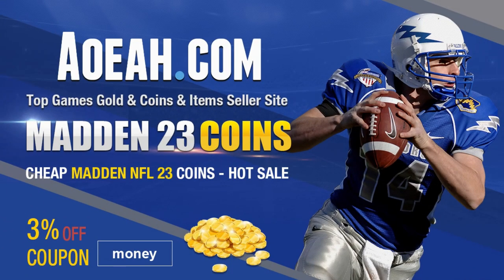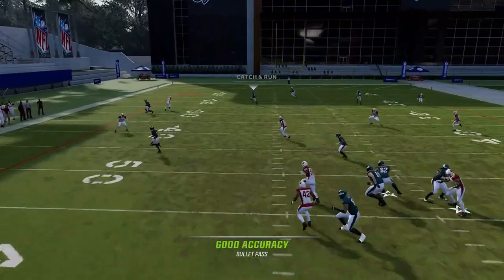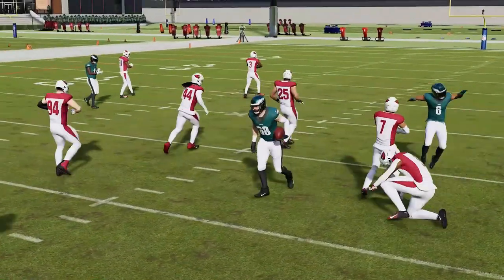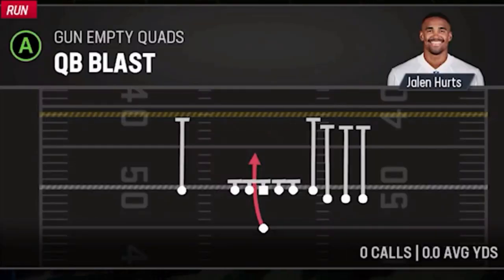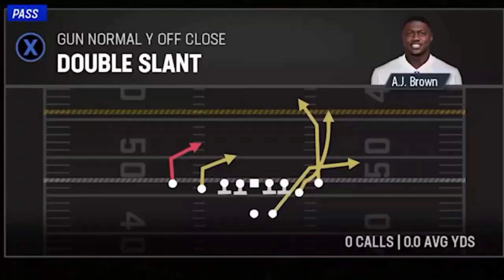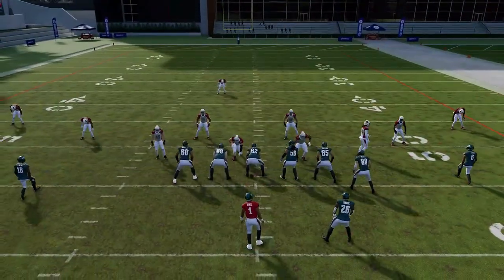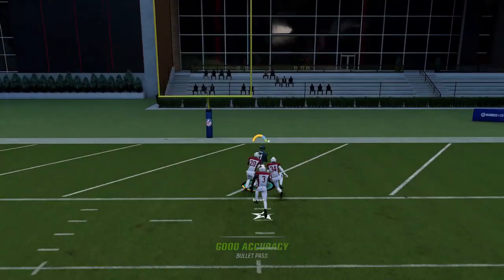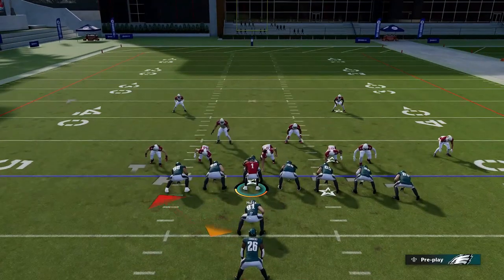LOADED WITH GLITCH PLAYS! Best Offense Playbook in Madden NFL 23! Free Ravens Ebook Tips & Tricks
0:00 Madden 23 Free Ebook
1:51 Gun Bunch
8:59 Deuce Close
14:50 Empty Base Flex
16:20 Empty Quads
19:41 Flex Y Off Wk
21:31 Normal Y Off Close
30:56 Split Close Pro
33:48 Wing Slot Wk
37:22 Y Off Trio Wk
41:27 I Form Wing
51:10 Pistol Bunch
55:38 Full House Base
1:05:53 Spread
1:10:42 Strong
1:18:08 Strong SLot
1:25:23 Weak

NFC

EAST

EAGLES

COWBOYS

GIANTS

WASHINGTON

NORTH

LIONS

BEARS

VIKINGS

SOUTH

FALCONS

BUCS

PANTHERS

WEST

SEAHAWKS

CARDINALS

RAMS

AFC

EAST

BILLS

NORTH

STEELERS

BROWNS

BENGALS

SOUTH

COLTS

TITANS

JAGUARS

TEXANS

WEST

CHIEFS

BRONCOS